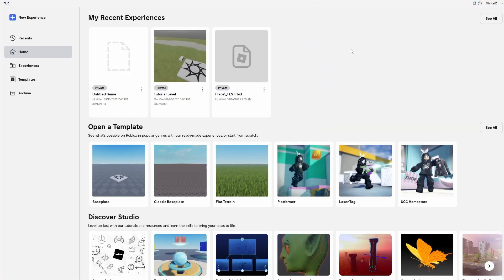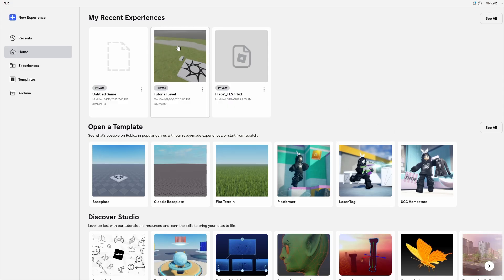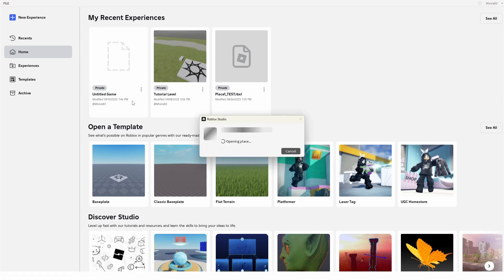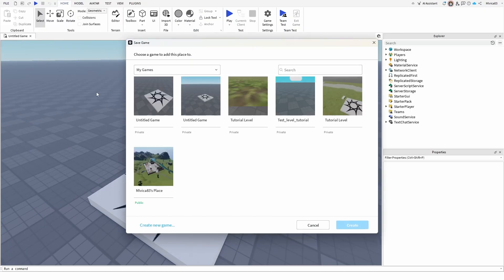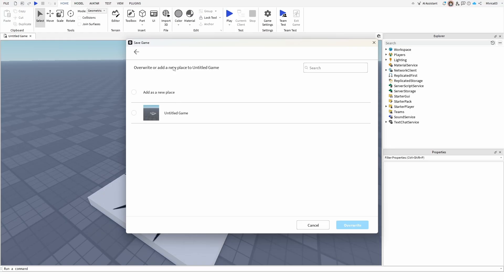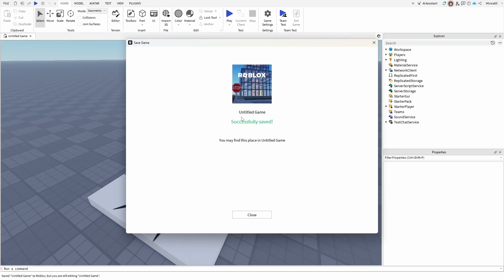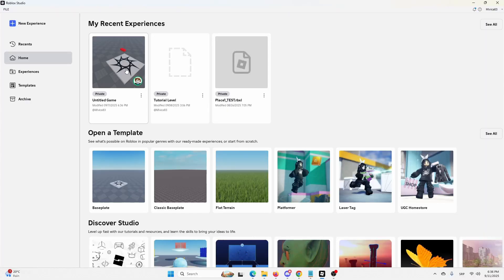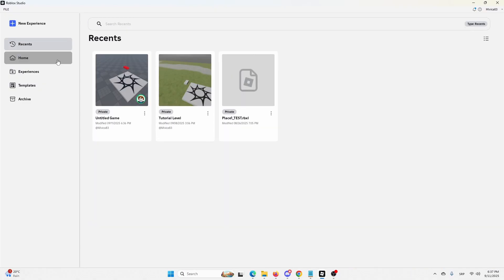How to Duplicate your Game in Roblox Studio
In this beginner tutorial, I’ll show you how to duplicate your game in Roblox Studio. Duplicating your game is a great way to create backups, experiment with changes, or build new projects without losing your original work. I’ll walk you through the simple steps so you can save time and keep your projects safe. Perfect for Roblox Studio beginners who want to learn the basics of game development!